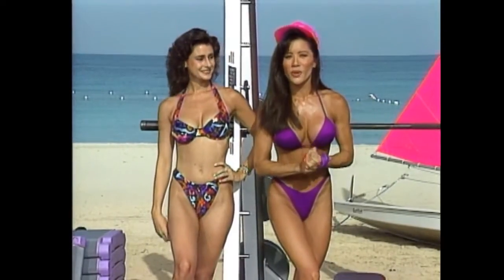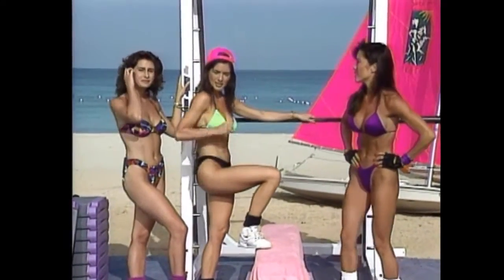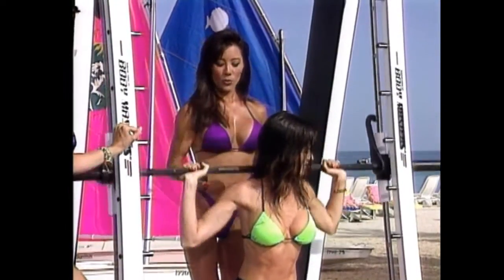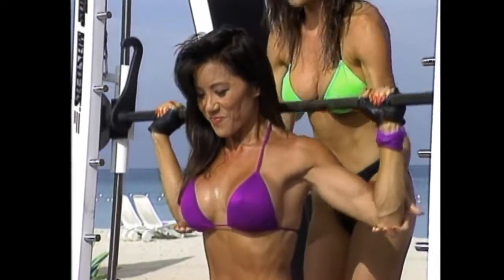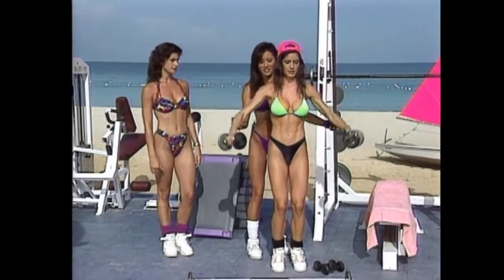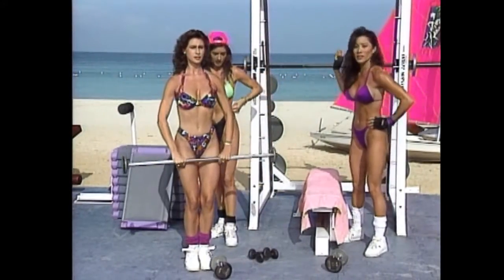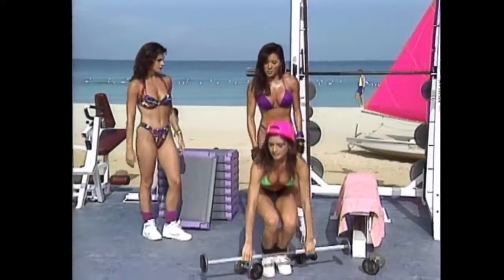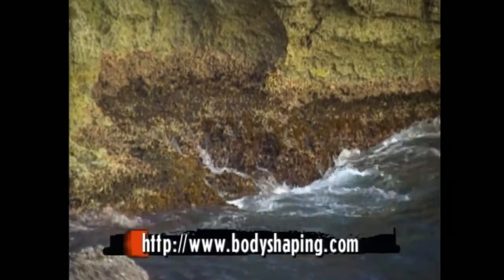Bodyshaping - Kiana Tom, Deprise Brescia, Jennifer Dempster (Bikini Workout)